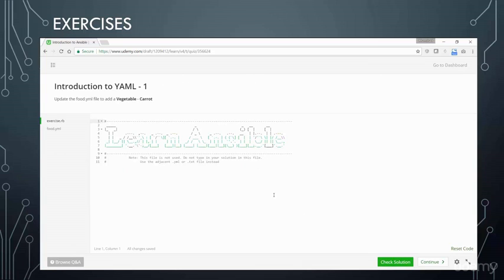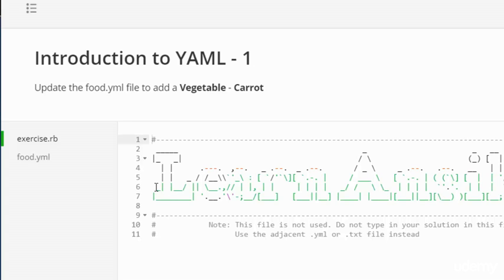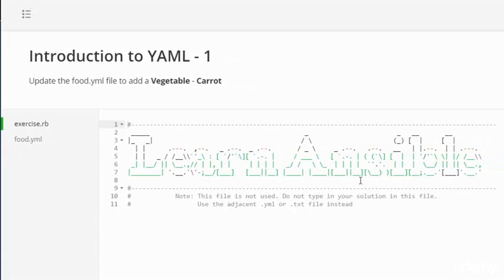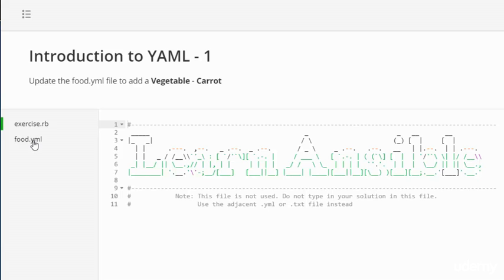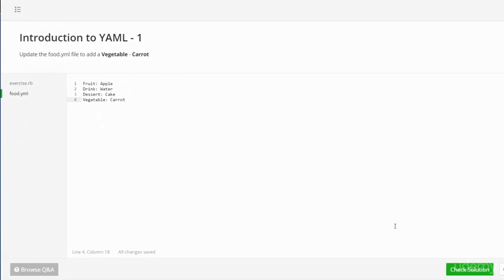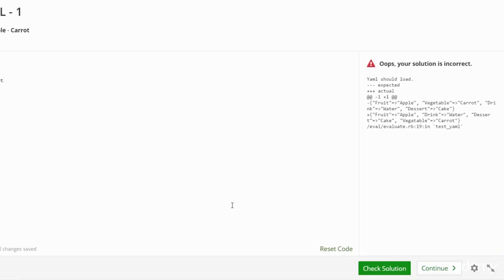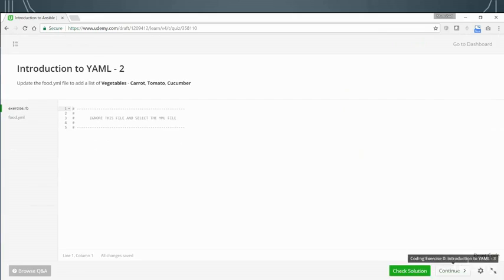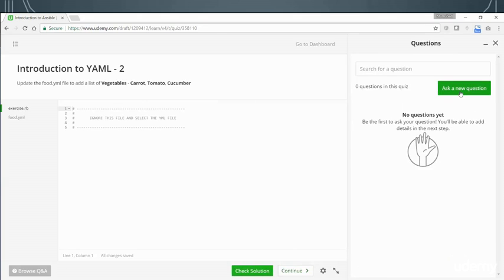Ansible for the Absolute Beginner - Hands-On : Coding Exercises